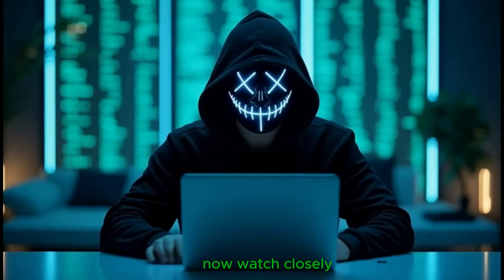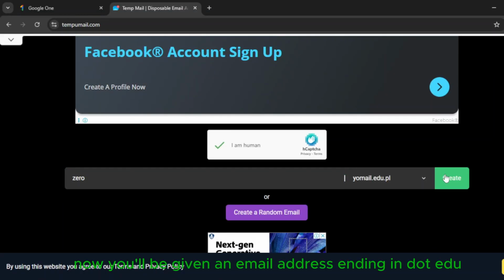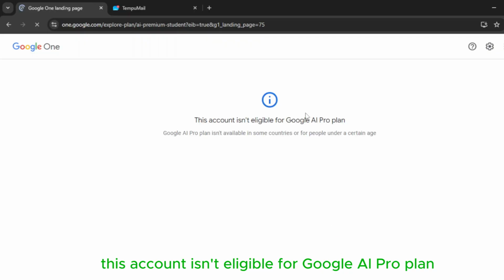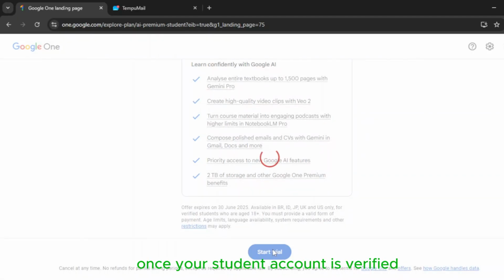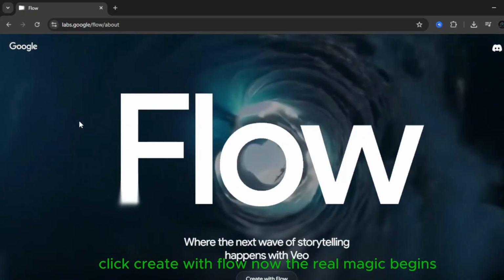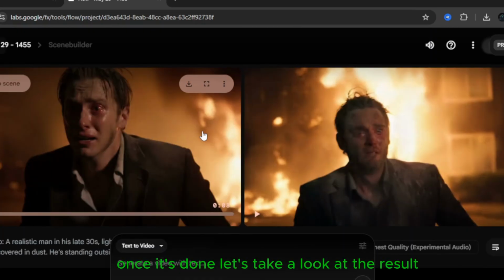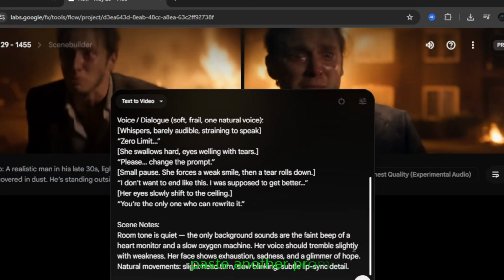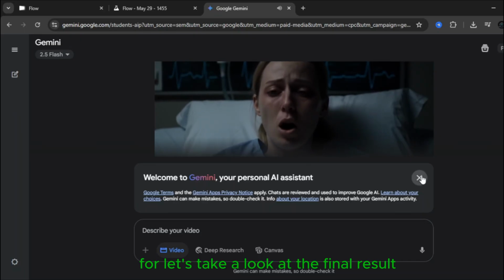The Secret to Using VEO 3 for Free with Unlimited Access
Veo 3 just changed everything. For the past year, we’ve been stuck with tools like Kling, Minimax, and Sora — but Google just crushed the competition and dropped the most realistic video AI ever made. In this video, I’ll show you exactly how I got access to Veo 3 for free, how to unlock unlimited generations, and the secret method that shocked me when I discovered it.

But that’s not all — I’ve also prepared a special document filled with exclusive Veo 3 prompts, tips, and a method that might just open the door to uncensored creativity with Veo 3.

👇 Resources Mentioned in the Video:
📄 Download the Free Veo 3 Prompt & Access Guide: [insert your document link]
🎥 Watch the Full Tutorial Step-by-Step: [insert your video link if cross-linking from Shorts or promo]